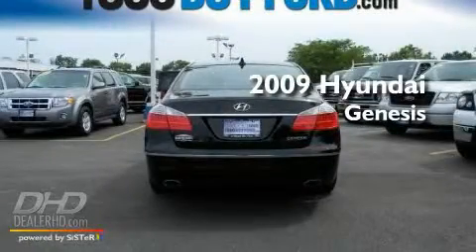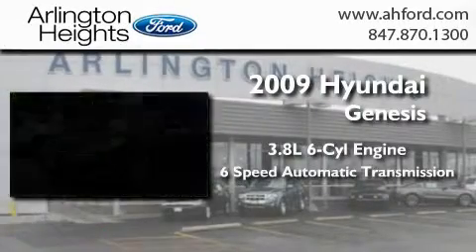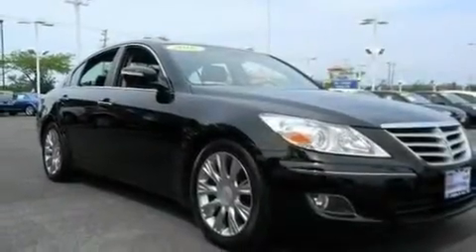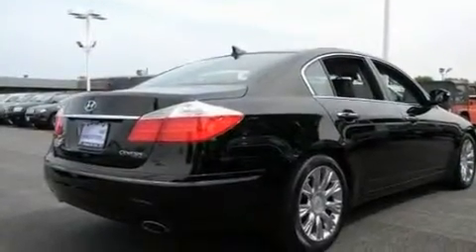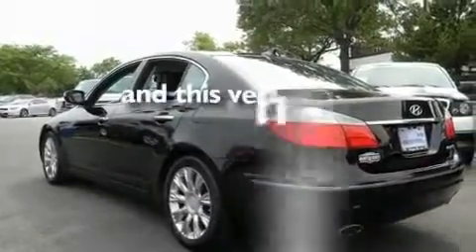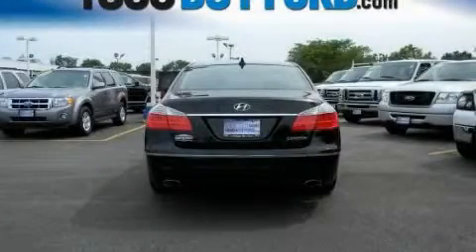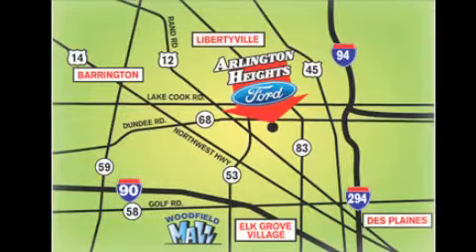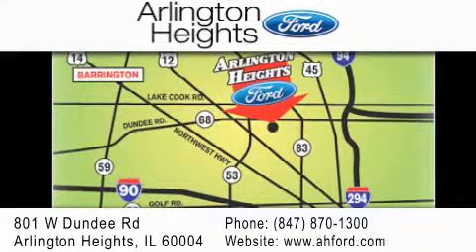2009 Hyundai Genesis Schaumberg IL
Year : 2009
 Make : Hyundai
 Model : Genesis
 Engine : V6 3.8 Liter
 Trans . : 6-Spd Automatic
 Exterior : Black
 Miles : 26,771
 Interior : Black
 Stock : S115969A

 801 W. Dundee Road Arlington Heights, IL 60004

 2009 Hyundai Genesis Arlington Heights IL